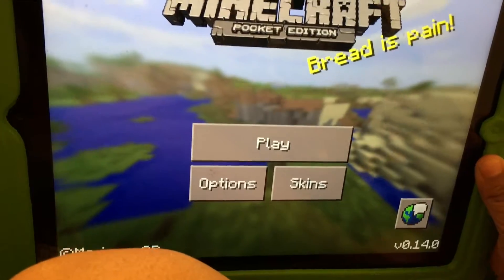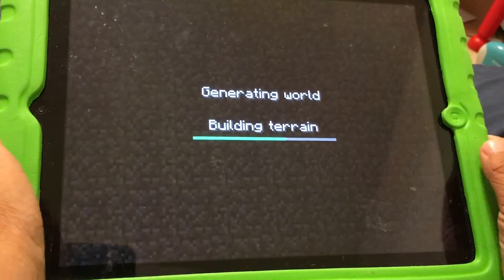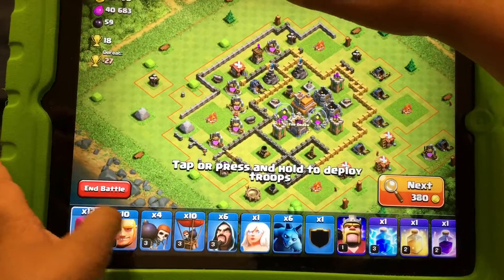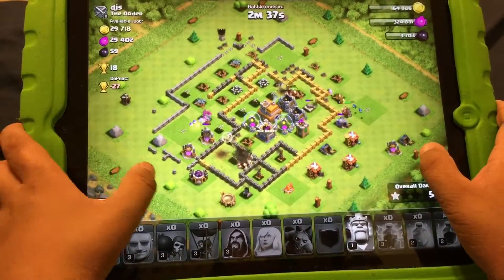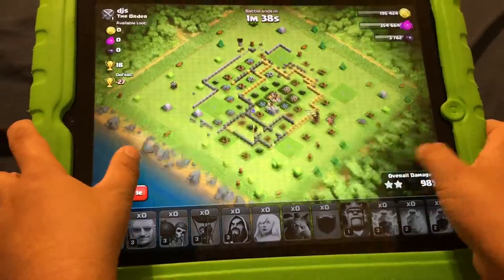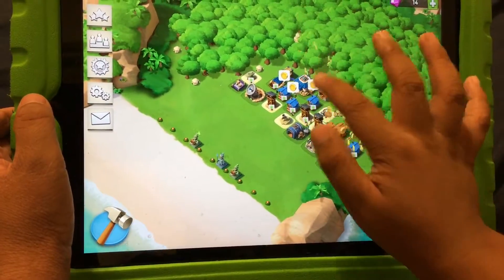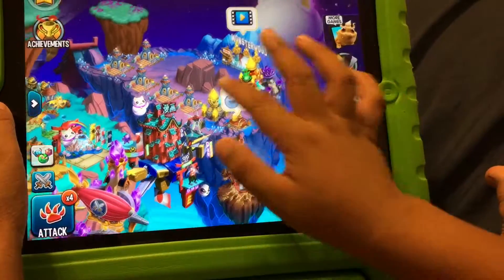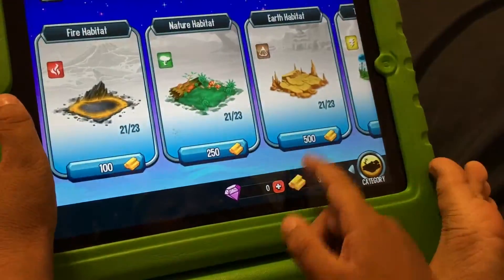App Gameplay 2: Clash of Clans, Minecraft & more...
Here's another app gameplay video. Just playing some of my favorite App's. What are yours???